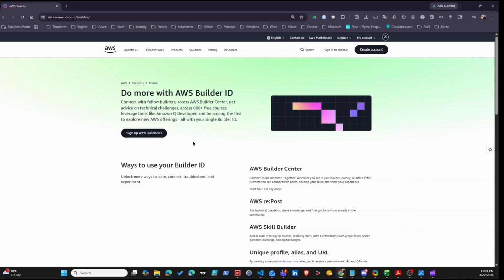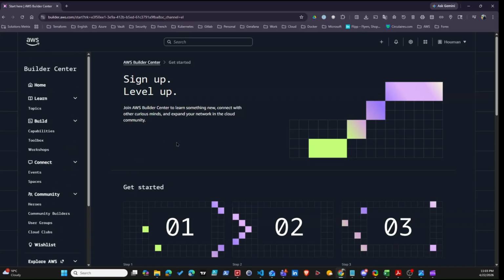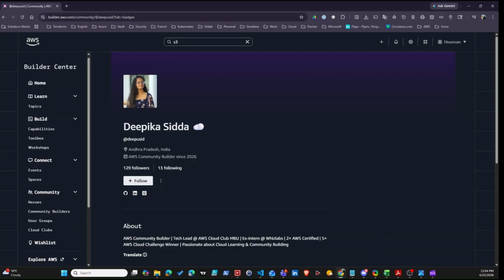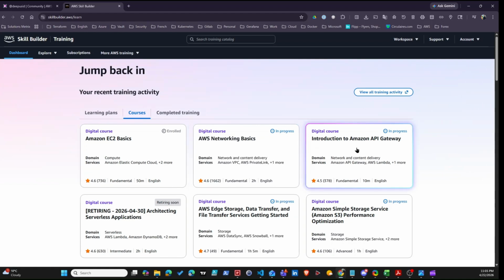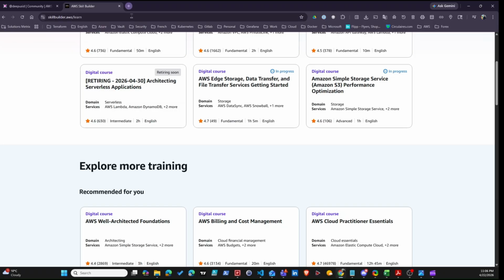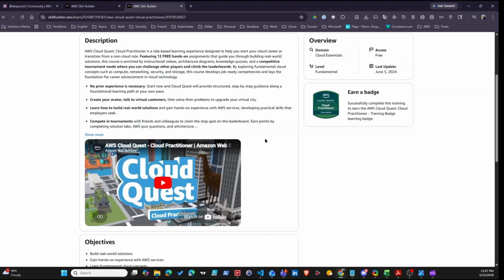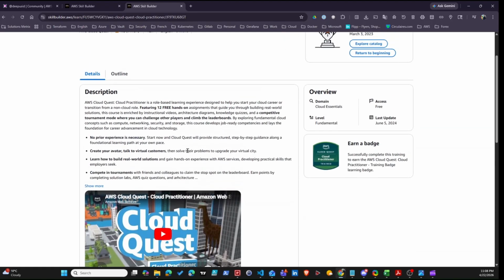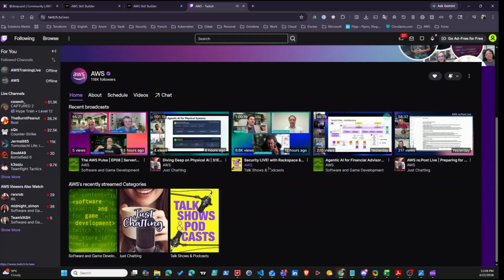AWS Community Builder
🚀 AWS Community Builder Journey

In this video, I’m sharing insights about the AWS Community Builder program and how it can help you grow your cloud skills, connect with professionals, and build real-world experience in AWS.

If you're starting your cloud journey or looking to level up, this is a great place to begin!